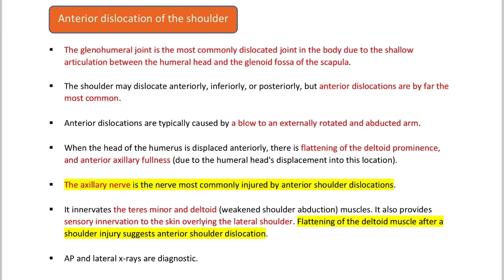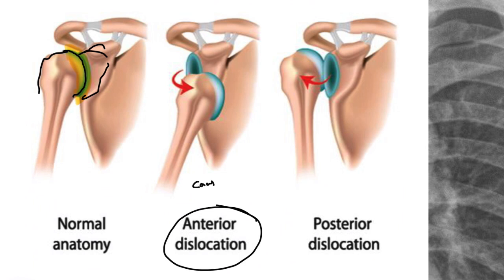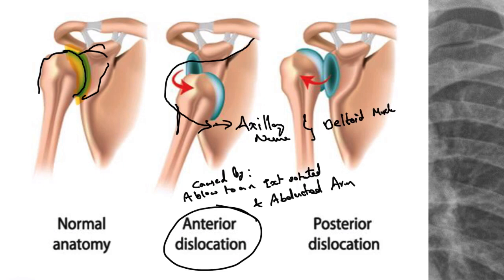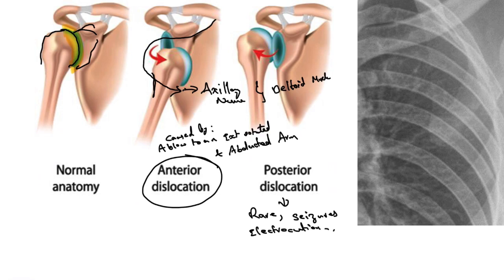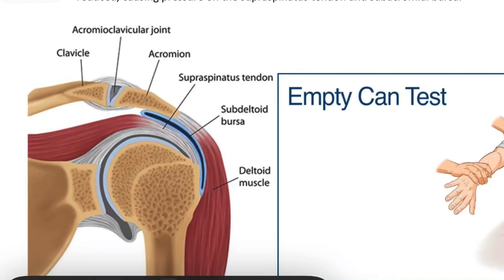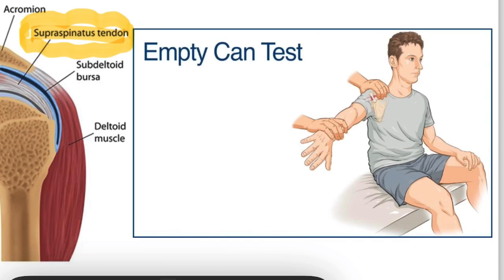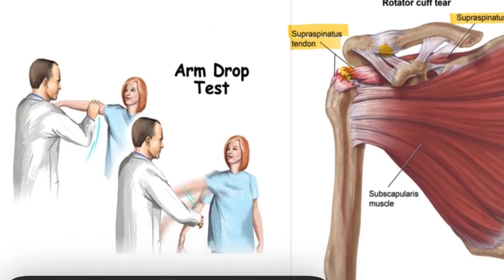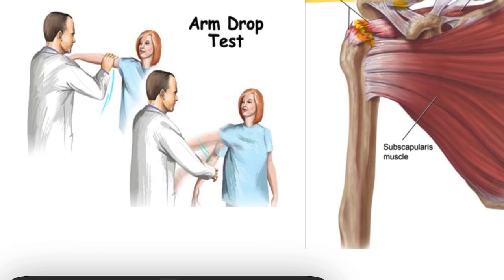Shoulder Dislocation & Rotator Cuff Syndrome I First Aid Series I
Learn everything you need to know about Shoulder Dislocation and Rotator Cuff Syndrome—from causes, clinical signs, physical examination, to emergency management and rehabilitation. Perfect for USMLE, medical students, and first aid enthusiasts. Whether you're in medical school or just curious about orthopedic injuries, this video breaks it down step-by-step!